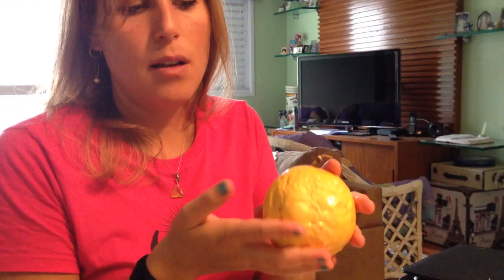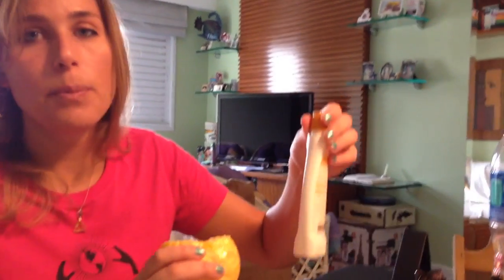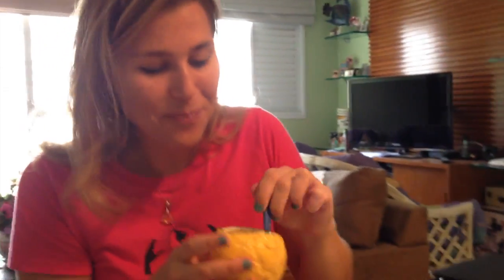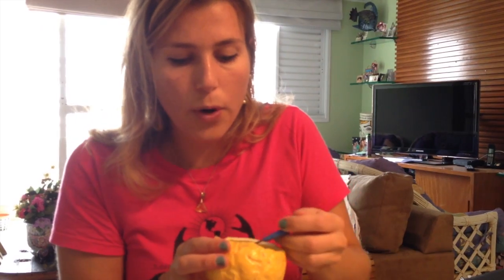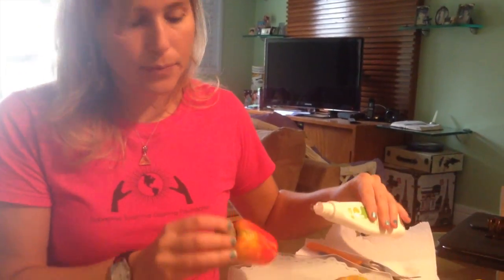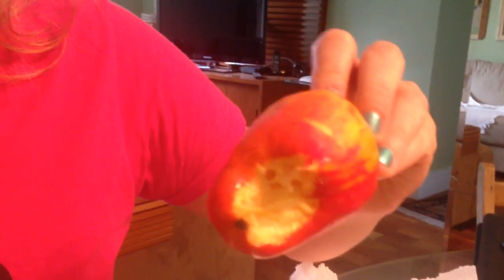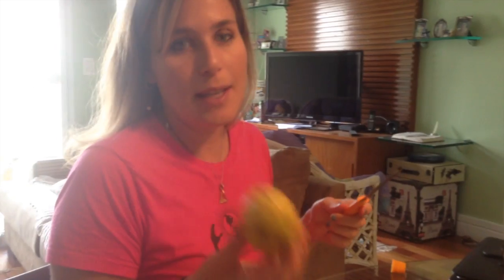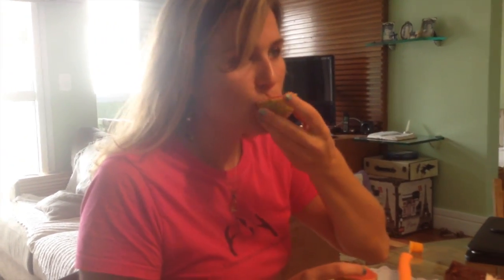Eating Passion Fruit, Cashew, and Guava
Learn more about the tropical fruits Passaion Fruit, Cashew, and Guava.